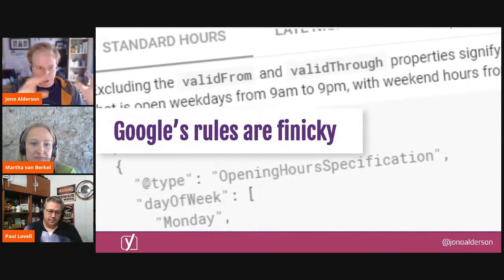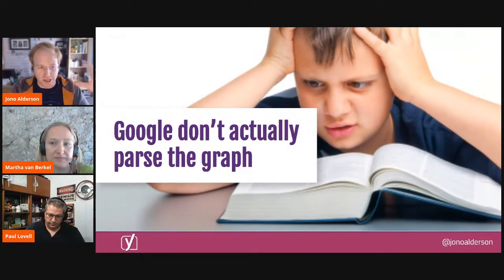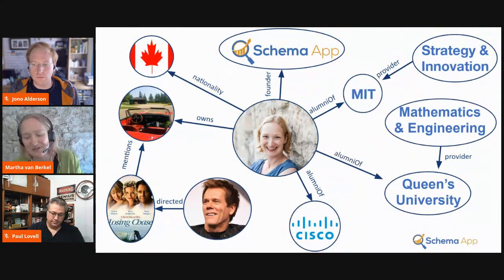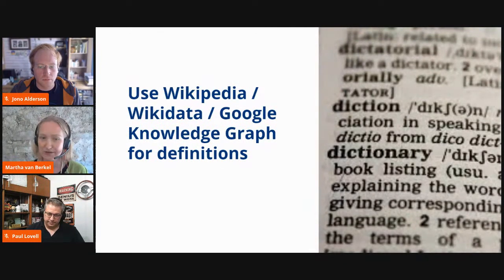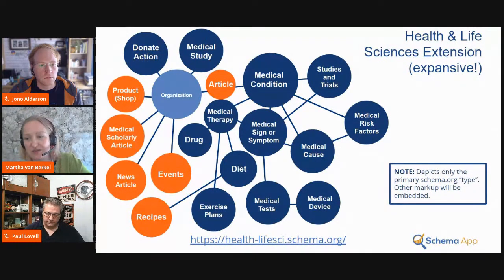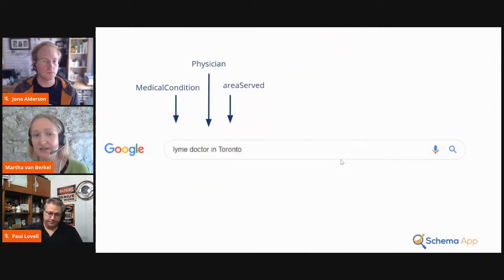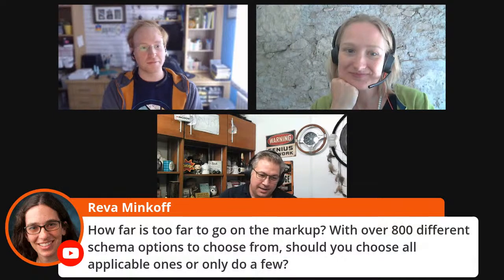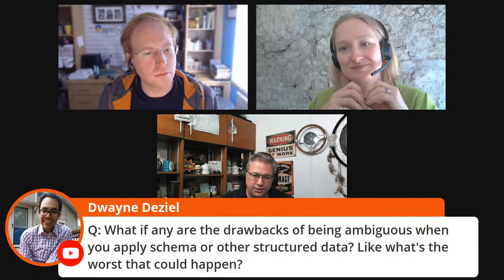Structured Data Beyond Google and Back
In this webinar, Paul Lovell is joined by Jono Alderson and Martha van Berkel. They will be deep-diving into structured data outside of the Google Developers` guidelines and the types of structured data Google rewards web pages with enhanced search visibility features.
At the moment there are thousands of types of schema that Google does not use to enhance the SERP’s with but it does not mean they are not listening to the information that is being sent.

0:00 Introduction and Topic Overview
4:40 How Structured Data Provides Rich Search Experiences
5:59 Where Google Goes Wrong with Schema
9:24 Moving Beyond The Modern Web: Google’s Lack of Nuance
13:24 Thinking of Schema and the Internet Beyond Google
15:29 Tips for Getting Ahead with Schema
17:56 Tactics for Connecting Things and Telling Stories with Schema Markup
28:41 Tips for Writing Schema Markup
32:20 Yoast and Schema App, and WordPress Plugins for Structured Data
35:34 Will Google Become More Holistic with Schema?
42:25 Can You Go Too Far with Schema?
45:07 Using Multiple Types of Schema on One URL?
47:01 Risks from Schema Inaccuracies and Ambiguities
48:09 Web Ontology Languages Other Than Schema (OWL, FOAF)
50:23 The Business Case for Using Schema Apart from Google Search
53:37 Schema and Graphs
55:50 Rich SERP Results and Reviews